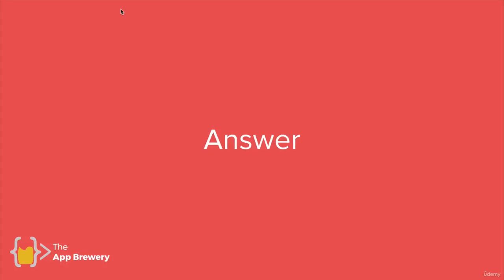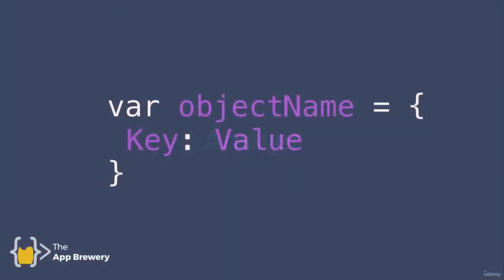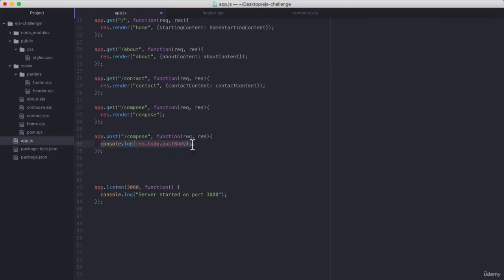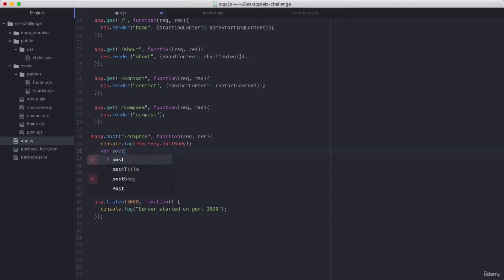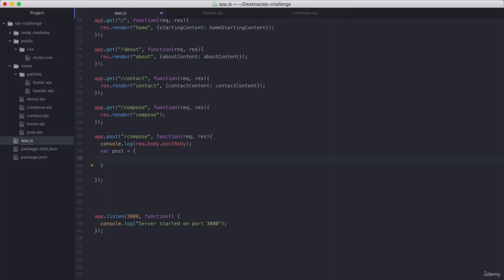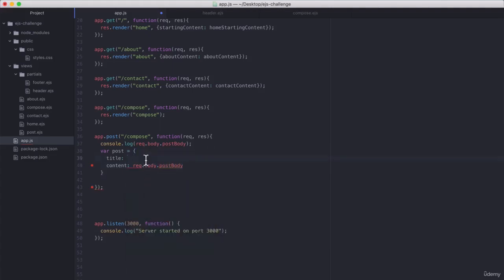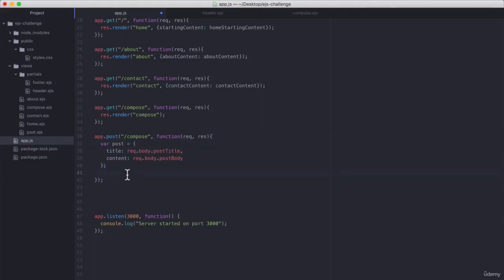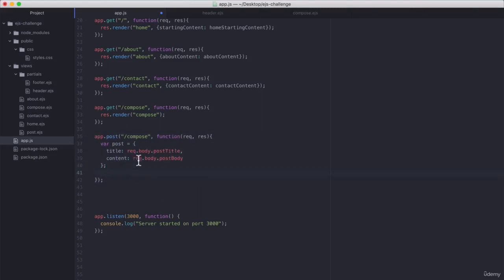022 Challenge 10 Solution